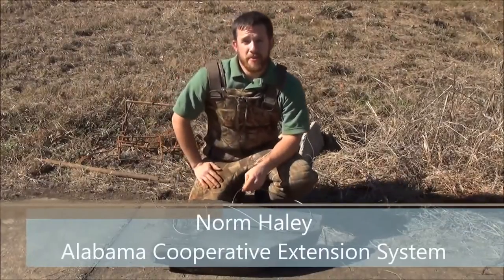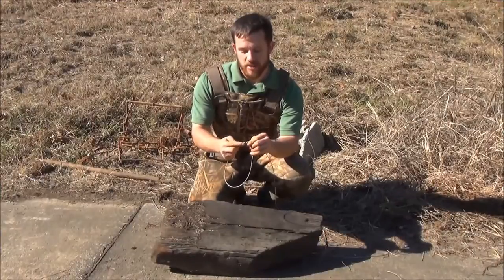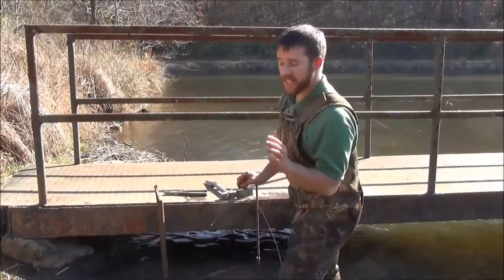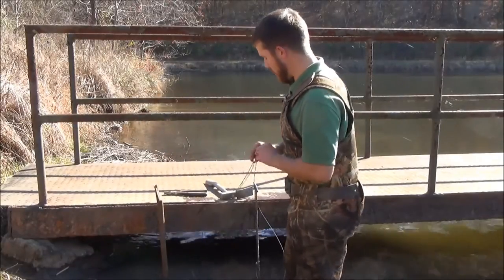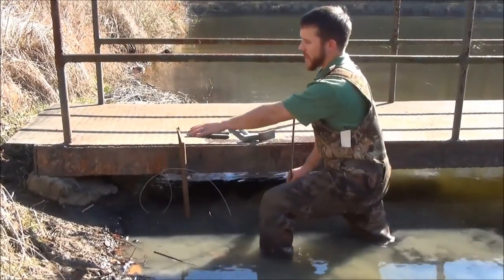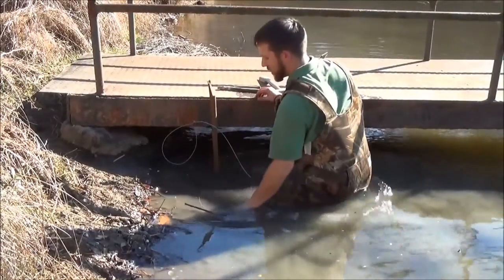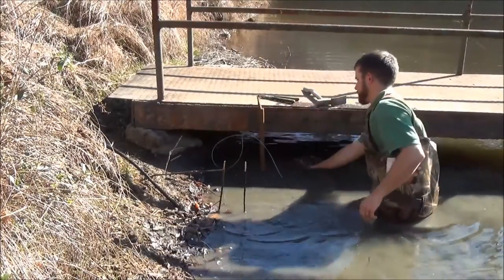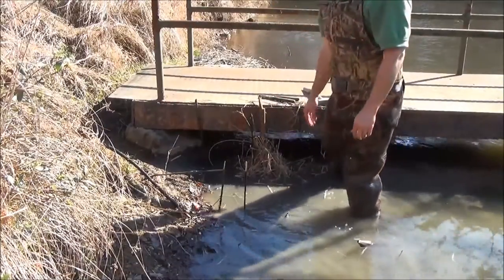Beaver Trapping with Snares 5/5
In our final video in the series, Norm gives us an overview of snares and an example of a set to effectively trap beaver.